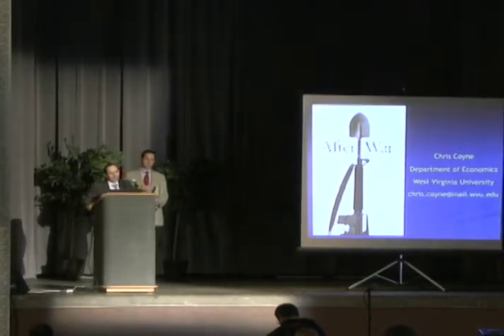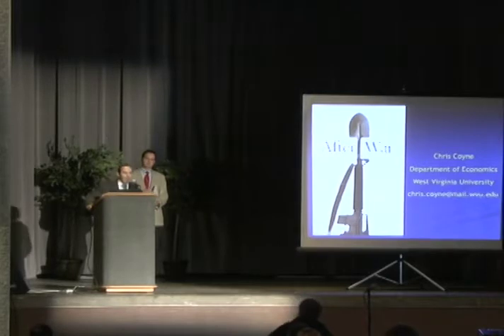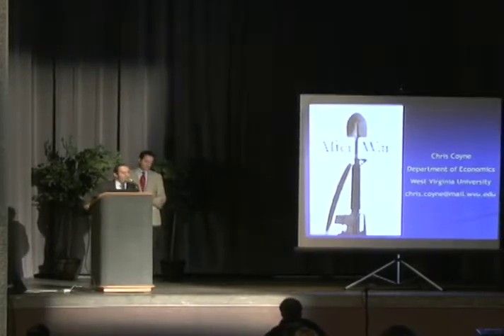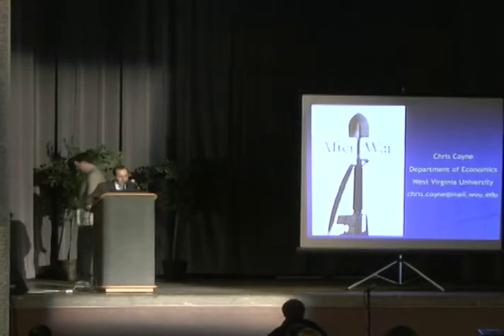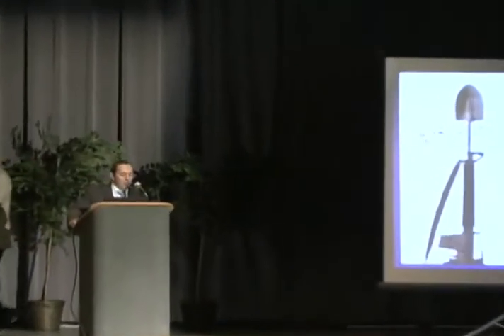Anatomy of War